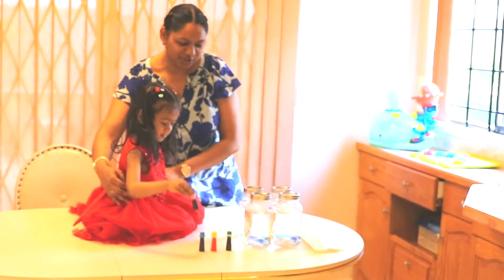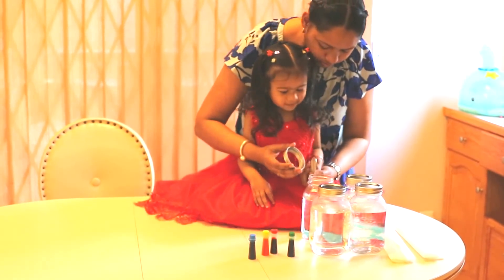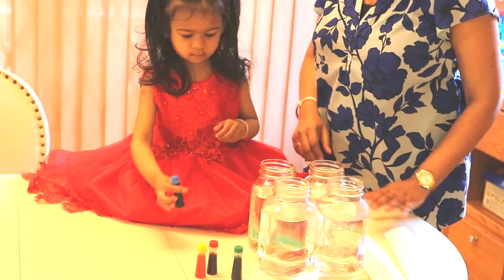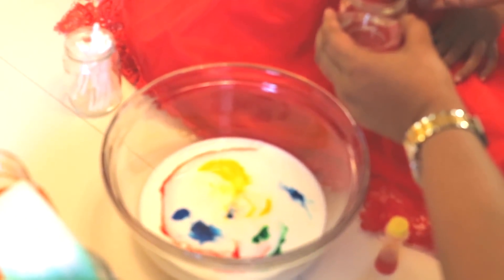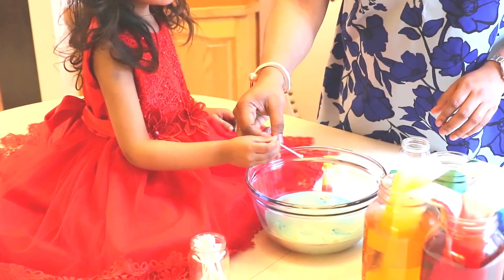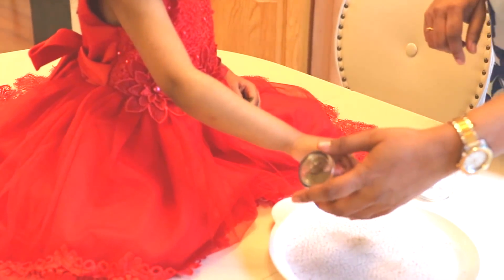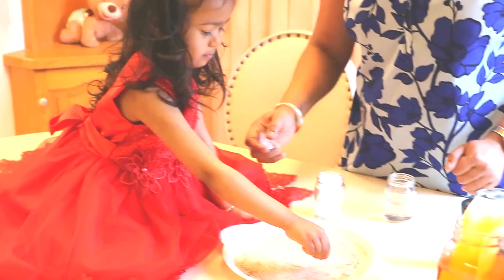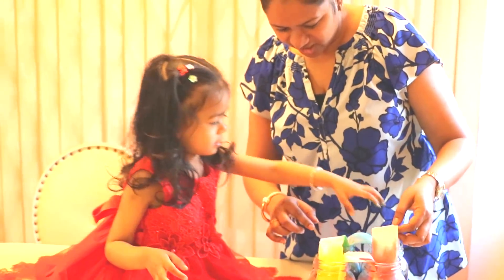Rainbow walking water milk magic || Glasara performing science magic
You Tube Search
baby einstein curiosity table baby einstein glasara baby einstein table
baby einstein curiosity table review lion king peppapig baby einstein activity table
baby einstein around we grow baby einstein take along tunes big comfy couch magic lantern baby tv mother crow baby tv english peter piper

⏱️⏱️VIDEO CHAPTERS⏱️⏱️
00:00 - Mommy explained Glasara about rainbow water walk
04:45 - Milk magic
07:50 - water pepper magic

Our Goal is to help make learning fun and enjoyable experience for kids by creating funny , educational and lovely videos on youtube.
Kids will enjoy playing, singing, dancing while doing activities on their own and engaging with parents making it easier for them to help children keep entertained  with fun activities while assuring them to be learning something new with every upcoming videos on youtube.
We ensure  helping parents to make their toddlers explore the outside real  world, thus giving them peace of mind to settle their curiosity of learning while enjoying videos on youtube.
Our videos on youtube also explains
How to involve kids by videos on youtube
How to make kids busy by videos on youtube
How to involve kids in indoor activities by videos on youtube
How to involve kids in outdoor activities by videos on youtube

PEOPLE ALSO WATCHED THESE VIDEOS ON YOUTUBE:
👉 Glasara as Mermaid Chef in Kitchen making different kind of food for Hungry Mommy with Pravit
👉 BEST WAY OF MAKING SUPER SOFT PERFECT Makki Di Roti Recipe by Glasara & Mommy || Makki di Rotti

LETS MEET GLASARA & PRAVIT'S FAMILY
Glasara is 4 year old Loveable,  understanding bit stubborn girl lives with Mom, Dad and her little brother Pravit. She love to go preschool and enjoy making fun, educational & lovely videos on youtube with her family.
Pravit is 18 month old Glasara's little brother doesn't know how to speak yet. but he communicates through his sign language. loves watching his sister Glasara on you tube. his appearances in the videos is still impressive
Mommy enjoys making videos with both kids and helps them understanding basics of life.
Dad has interest in photography & started making videos of kids with family. Always busy in his Realty work.